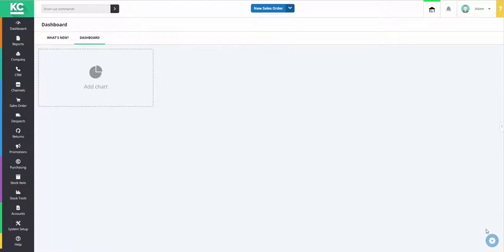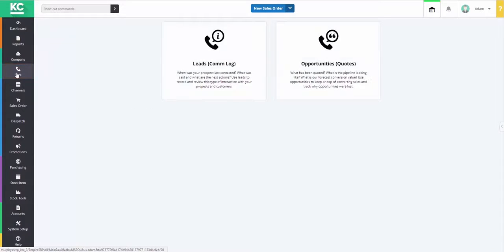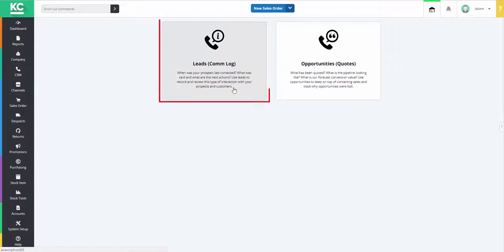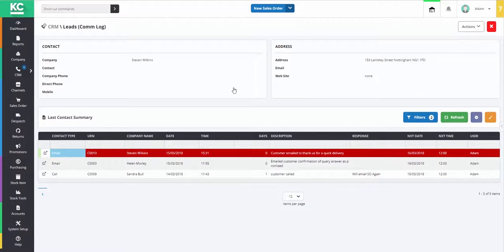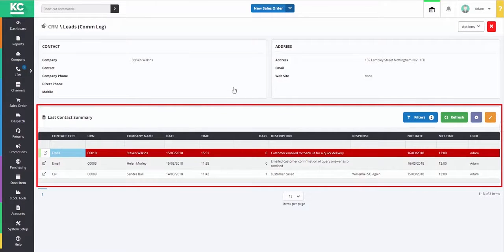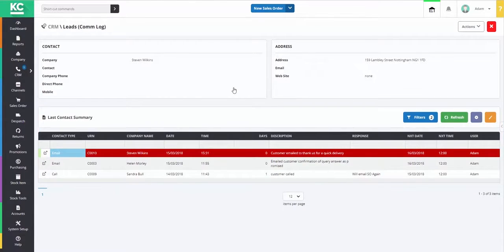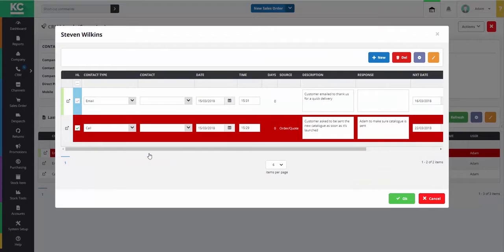View Company Communication from Leads Comm Log Screen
Find out how to use company communication from leads comm log screen within the system.